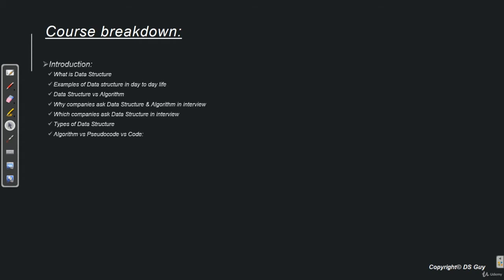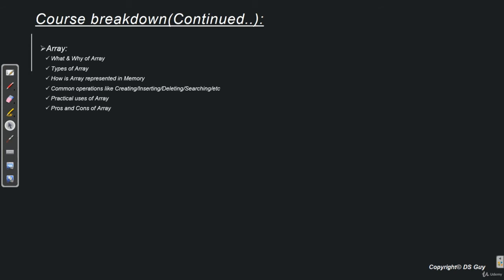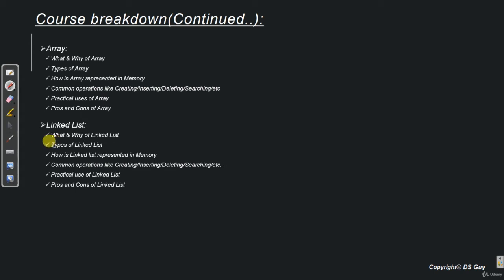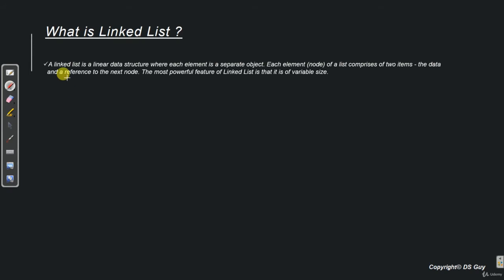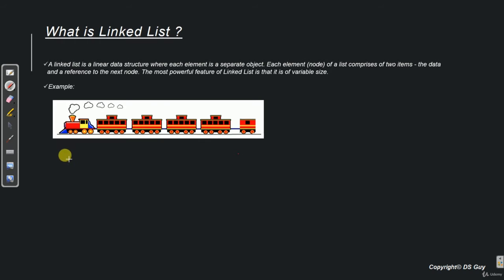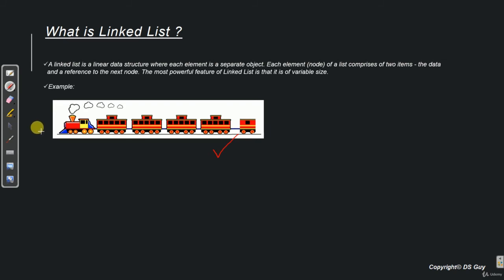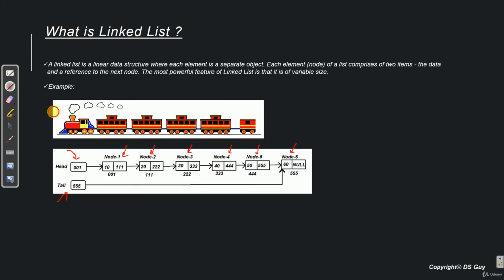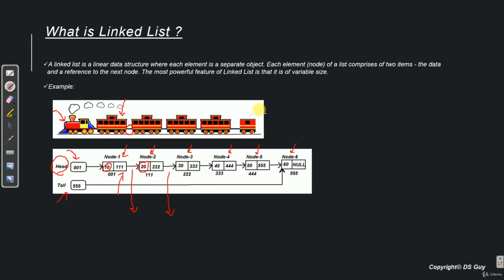Introduction of Linked List LEC-1 ||Data structure &Algorithms||CodingZone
Topic:Introduction of Linked LIST
By : CodingZone